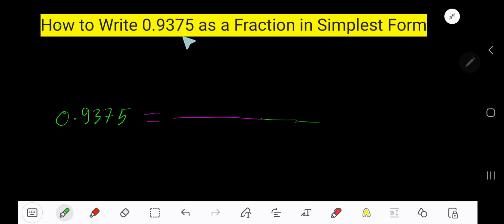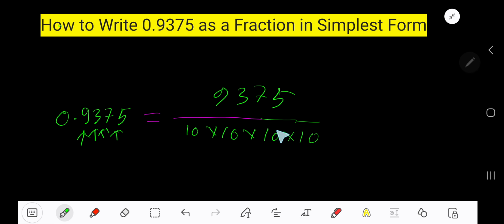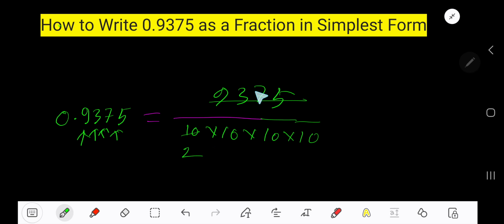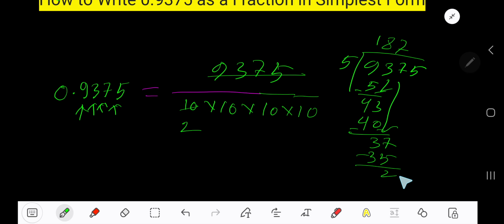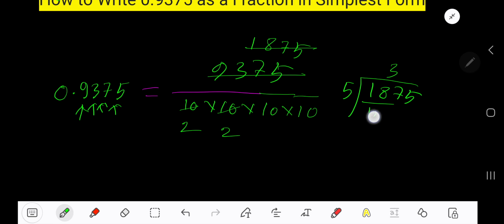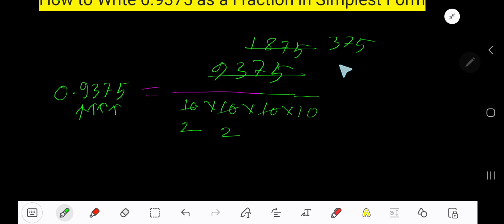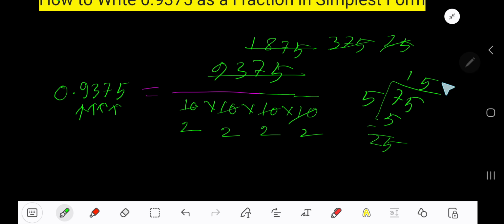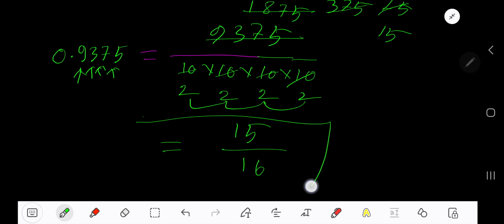How to Write 0.9375 as a Fraction in Simplest Form/Lowest Terms/Reduced Form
What is 0.9375 as a Fraction in Simplest Form | Easy Math Tutorial||What is 0.9375 as a simplified fraction?

Description:
Learn how to convert 0.9375 into a fraction in simplest form step by step. This quick math tutorial will show you the easiest way to understand decimal to fraction conversion. Perfect for students, teachers, and anyone looking to improve math skills. 🇺🇸

👉 In this video, you’ll discover:

How to convert 0.9375 into a fraction

Step-by-step simplification process

Tips for decimals to fractions conversion